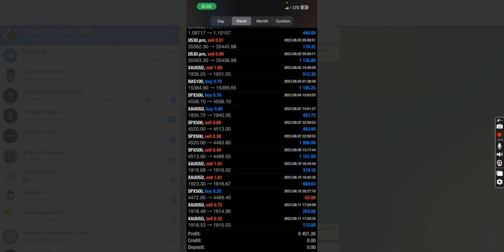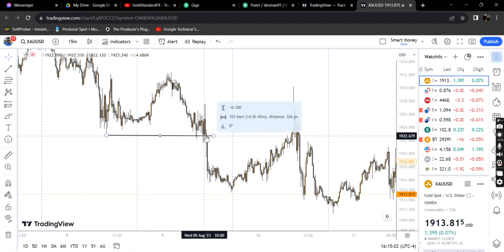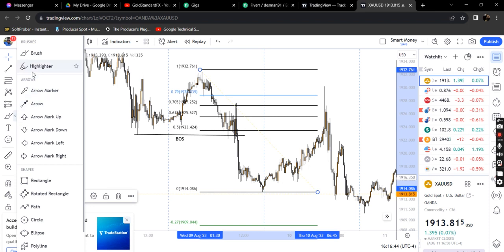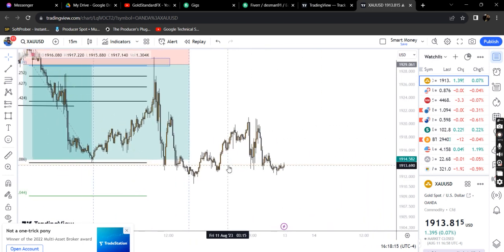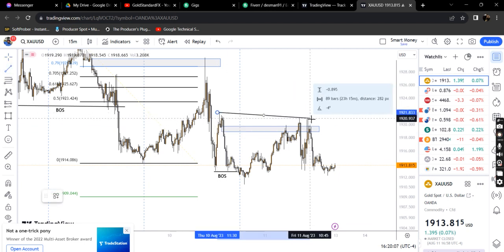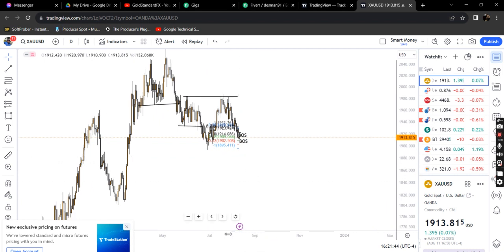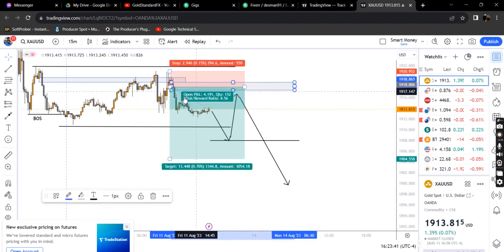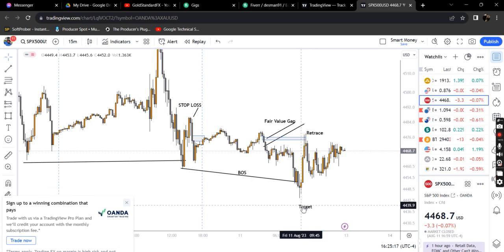XAUUSD / S&P 500 Forex Trading Recap and Analysis - 8/13/23